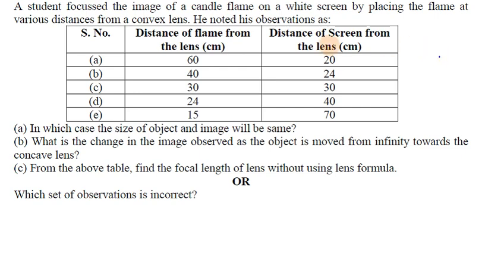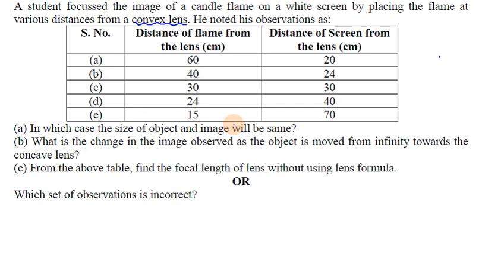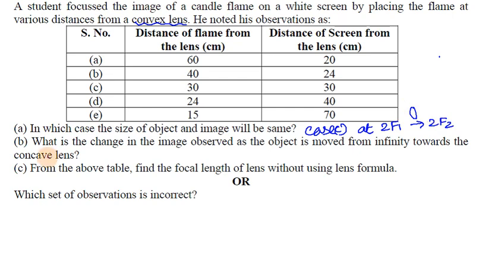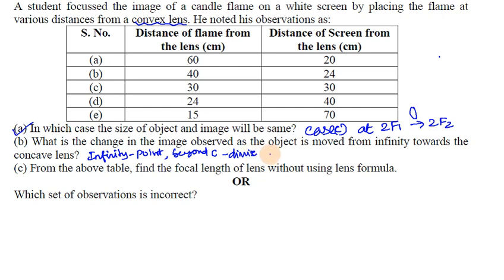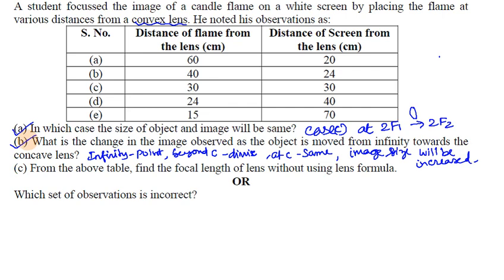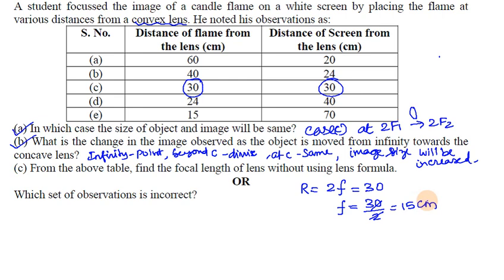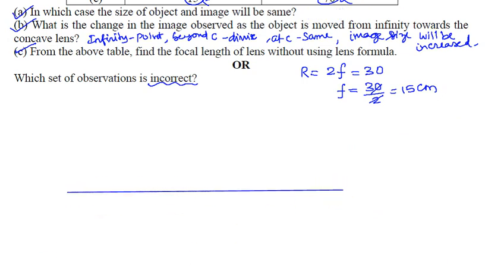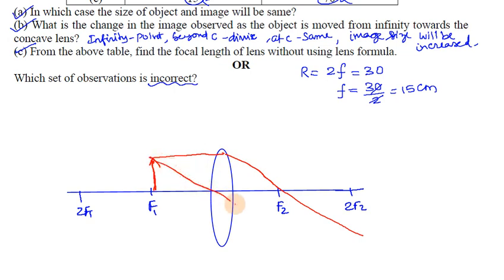Class 10 Science Chapter 10 Light Reflection & Refraction Case Study 03 in Tamil CBSE Physics 2023